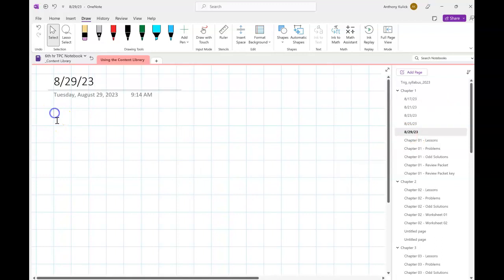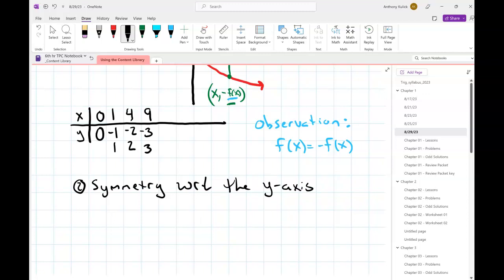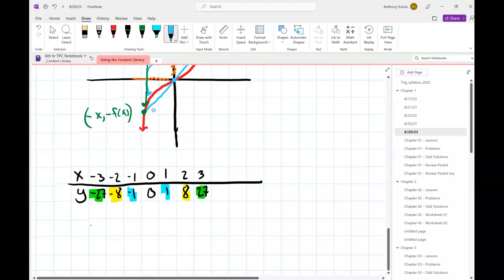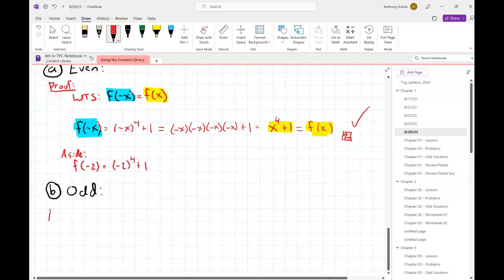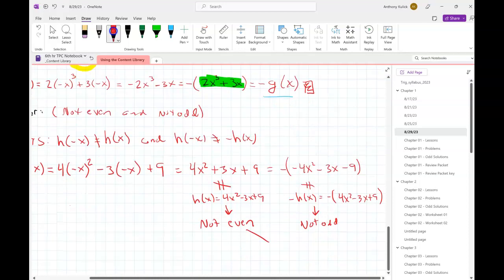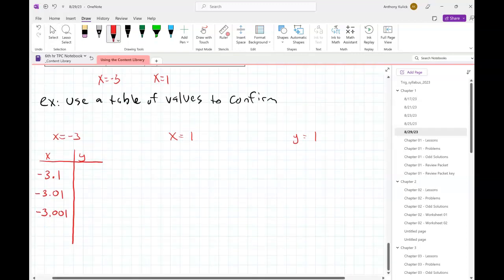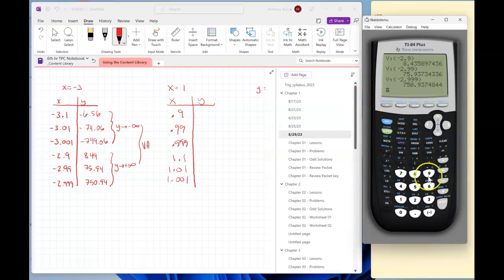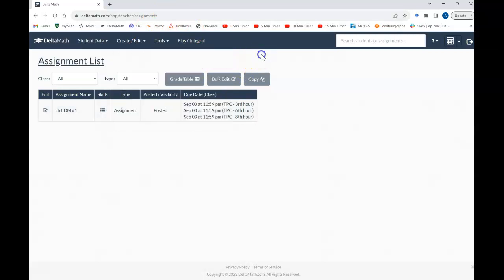8/29/23 TPC - 6th hour